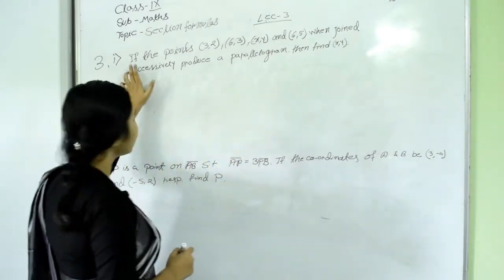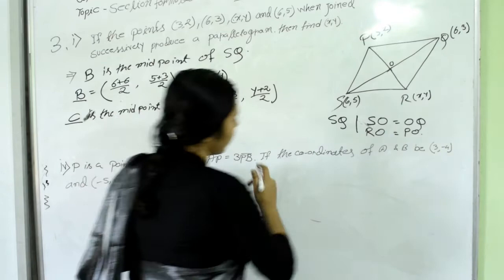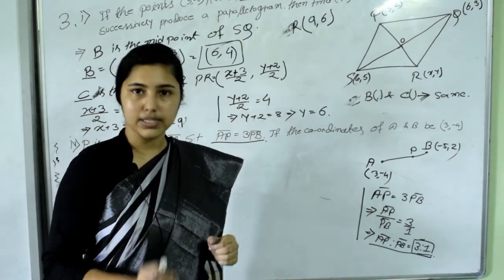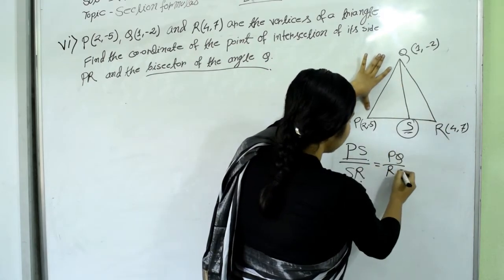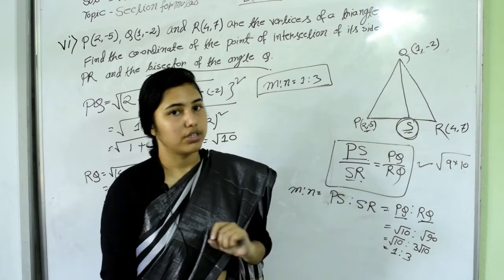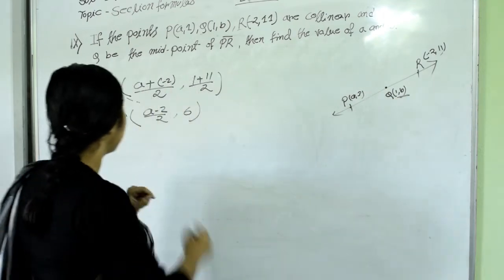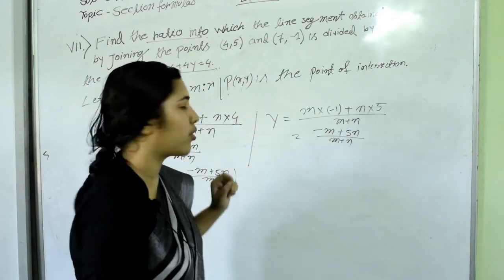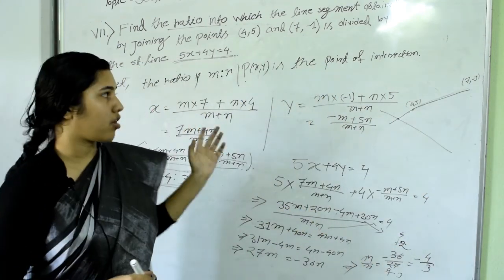BSNES | CLASS IX | MATHS | CH-2 | SECTION FORMULAS | LAQ | DIYA MISS